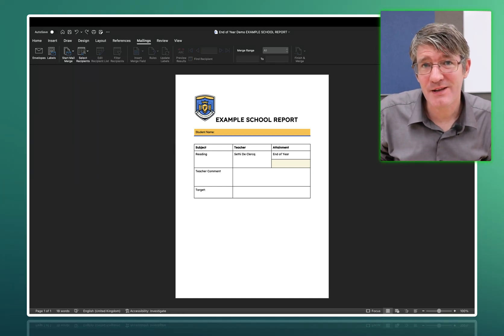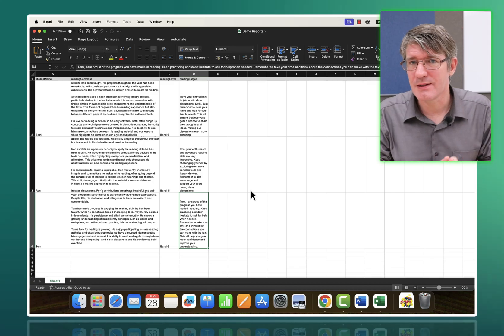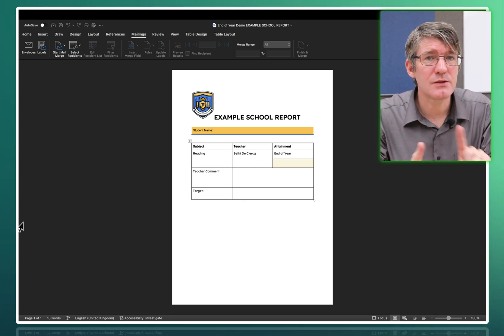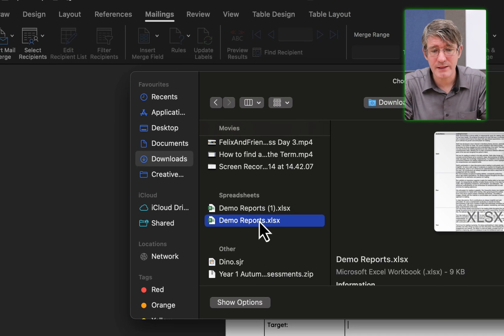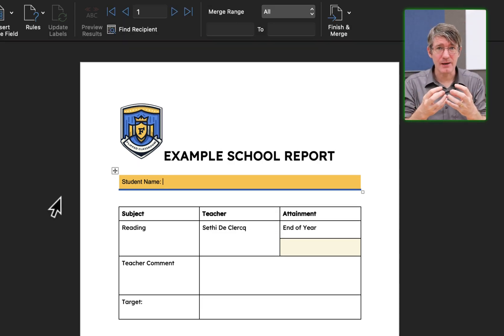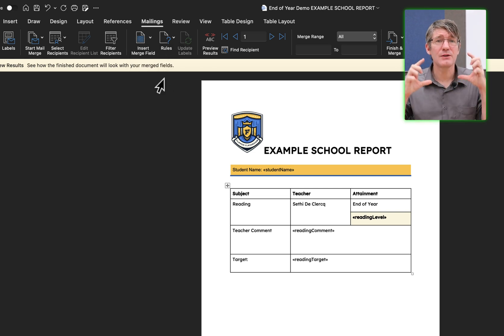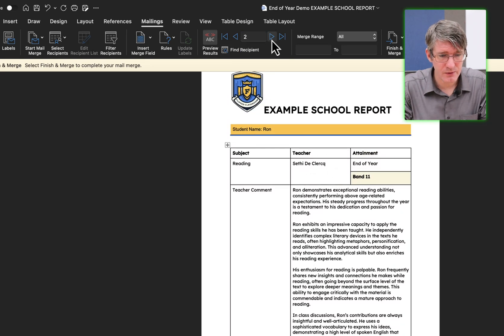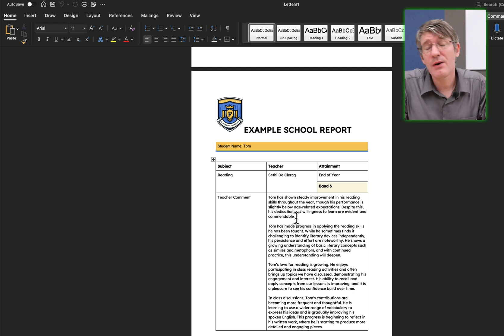Create Word Reports from Excel Spreadsheets (How to use Merge)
In this video, I walk you through the process of creating Word reports from Excel spreadsheets using Mail Merge. If you're a teacher or education leader managing student data, this simple yet powerful tool can save you hours of manual work! I’ll cover step-by-step instructions on how to merge data from an Excel file into personalised Word documents, allowing you to quickly create reports, certificates, or letters. Perfect for classroom management, assessment reports, or bulk communications!

🔍 What you’ll learn:

The basics of Mail Merge
How to format Excel sheets for merging
Creating custom Word templates

📂 Resources:
Need more help or want access to the template files used in the video for your own training needs or practise?